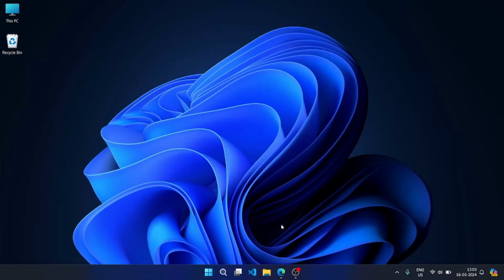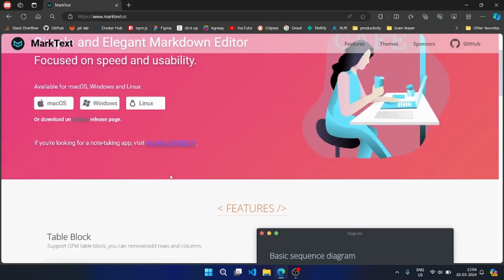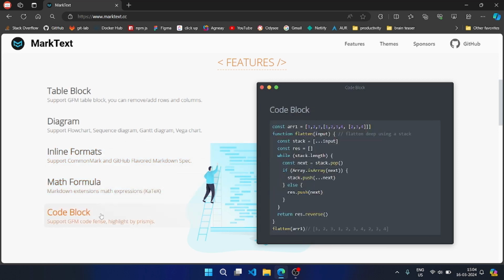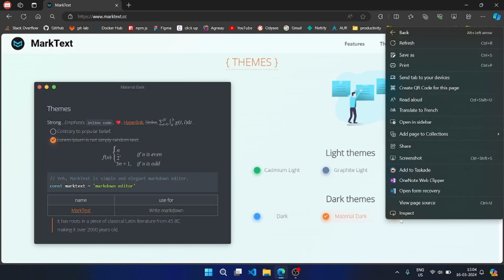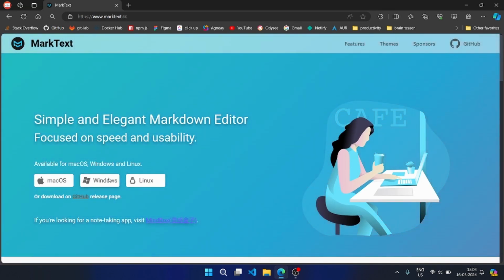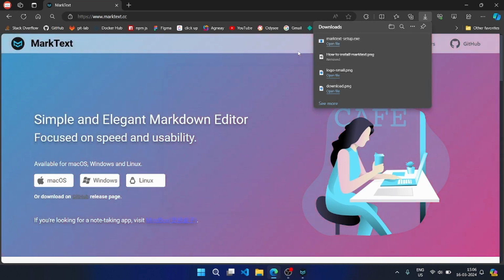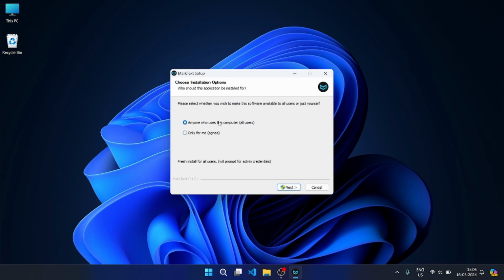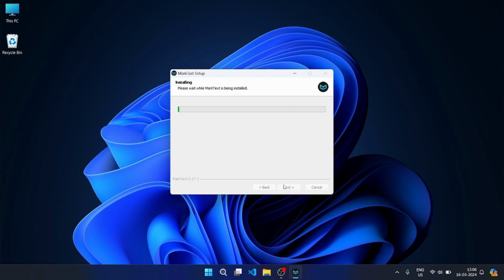How to install marktext